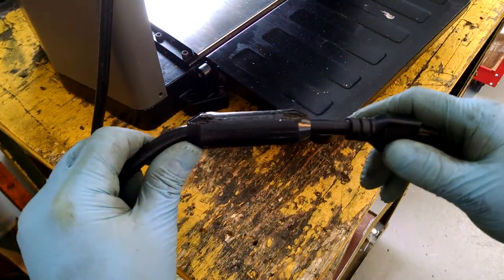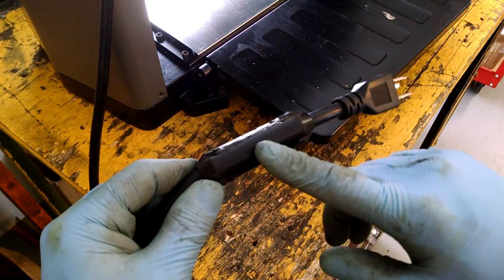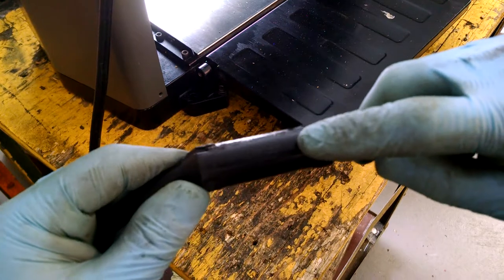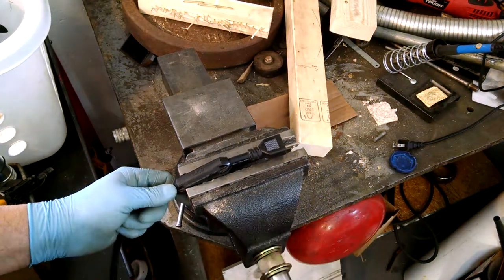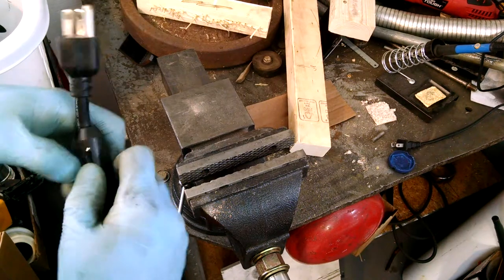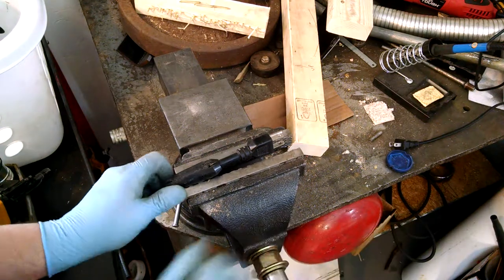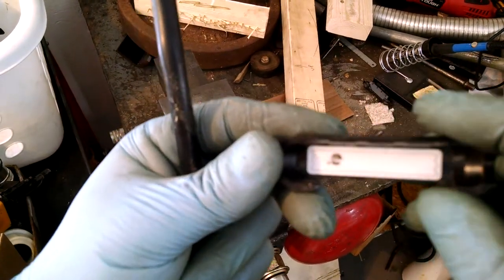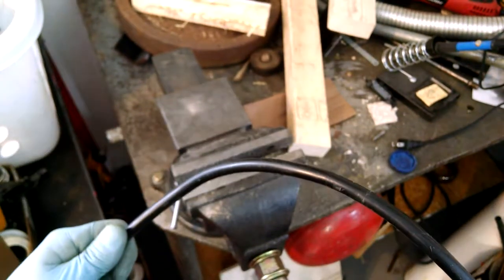Whats this plastic thing on the electrical cord?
How to remove this plastic thing.